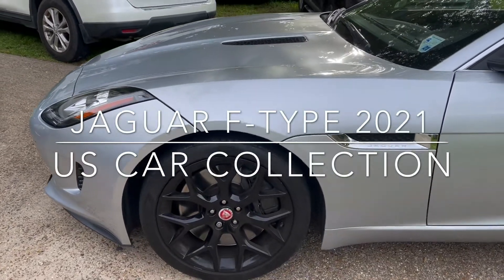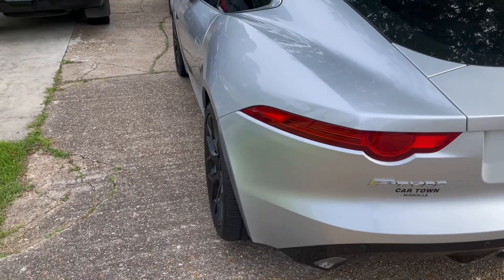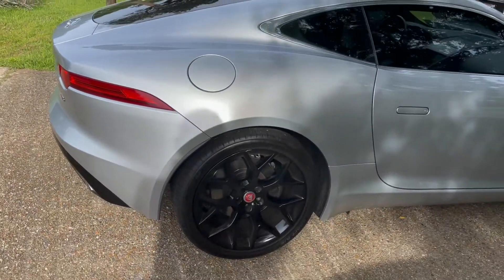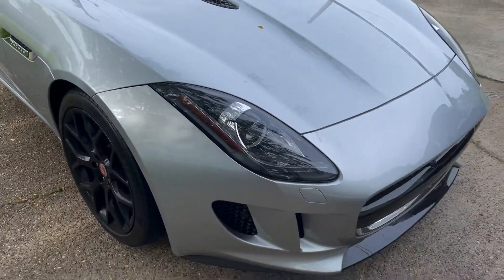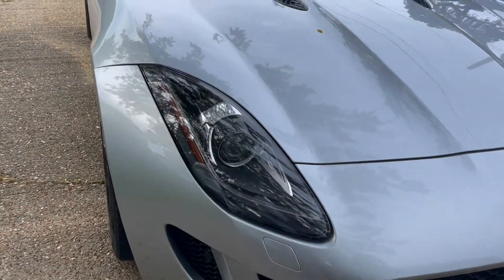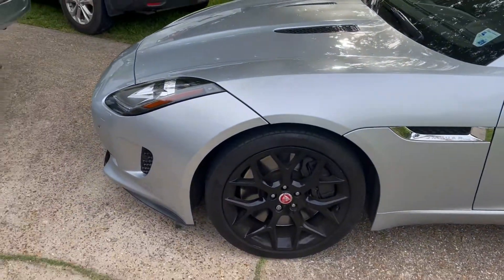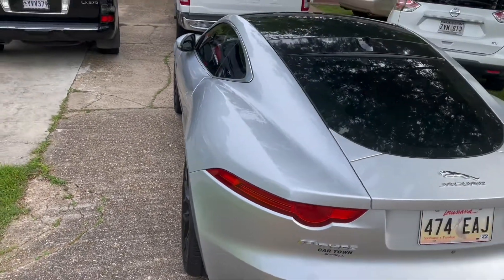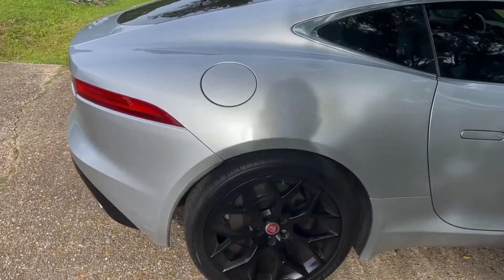Jaguar F-Type 2021 Sport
The 2021 Jaguar F-Type is available with three engine options: a 296-horsepower turbocharged four-cylinder, a 380-horsepower supercharged V6, and a 575-horsepower supercharged V8. All are paired with an eight-speed automatic transmission.May 27, 2021
Performance: 8.8/10
Quality & Reliability: help This model has never ...
Safety: help This model has never been fully te...
Interior: 5.9/10